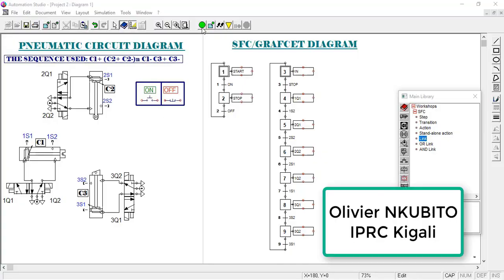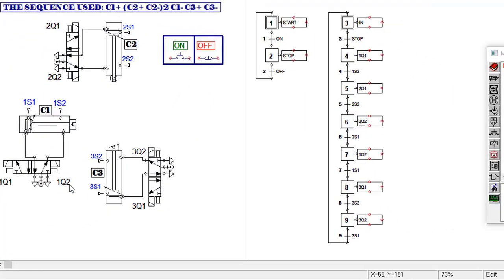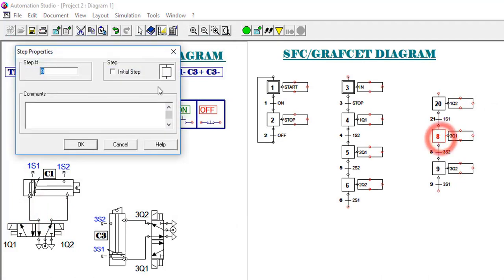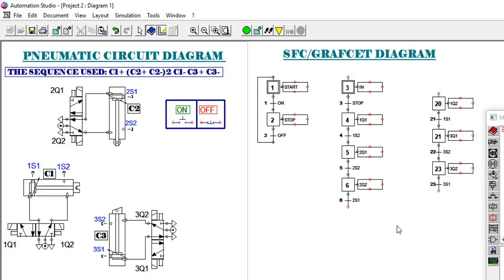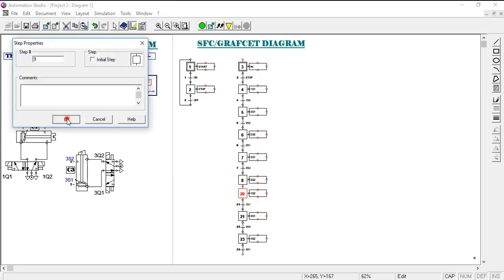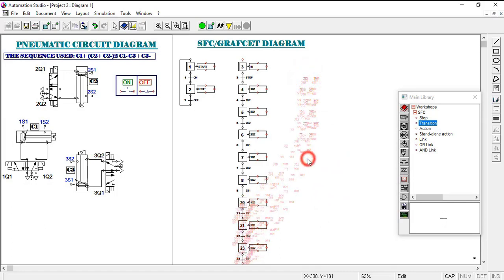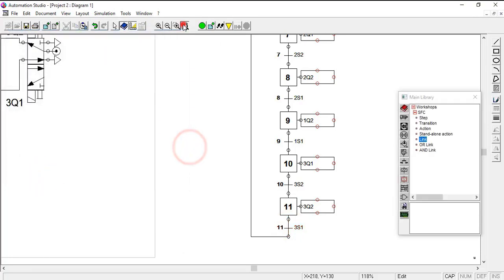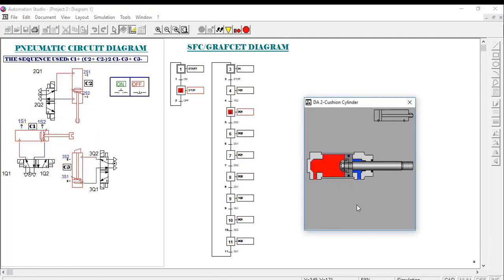Automation studio [ SFC/GRAFCET ON STAMPING/PUNCHING MACHINE PART 2]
In fact this video shows a basic way of changing your program for your system, for instance changing from Stamping [C1+C2+C2-C1-C3+C3- ]sequence to Punching with [C1+(C2+C2)X2 -C1-C3+C3- ] sequence.
Remember that there is always other way to do the same job.
one can prefer to repeat the sequence as I did, which is the quiet  basic one; and one can prefer to do it in another way.